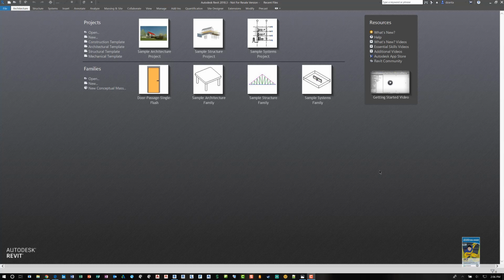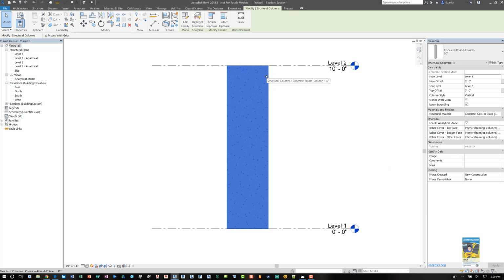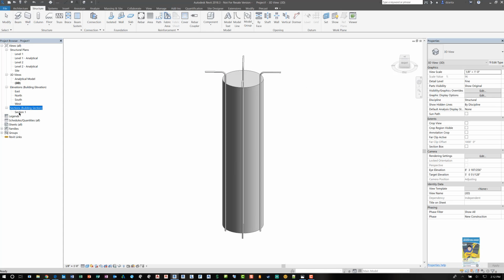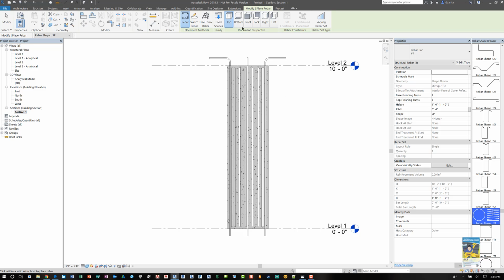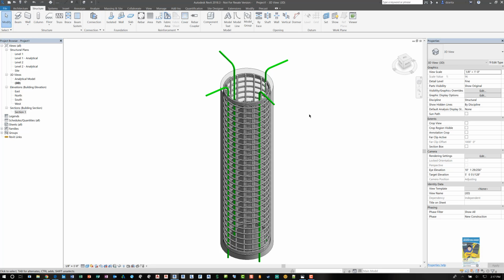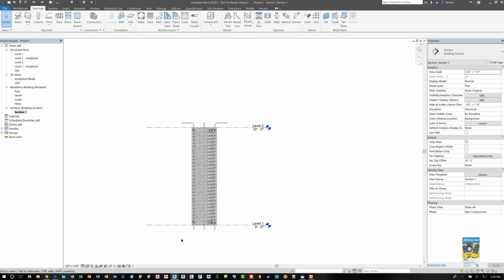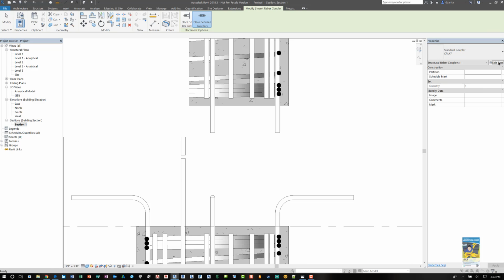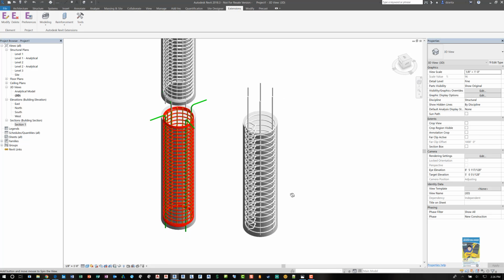Revit Round Column Rebar Creation - A How to Guide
How to create rebar in a round concrete column in Revit